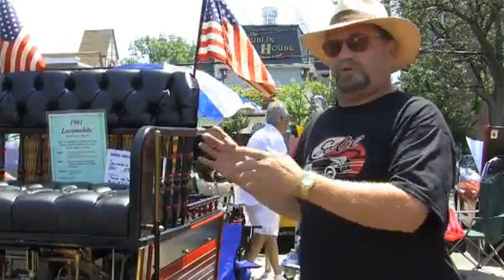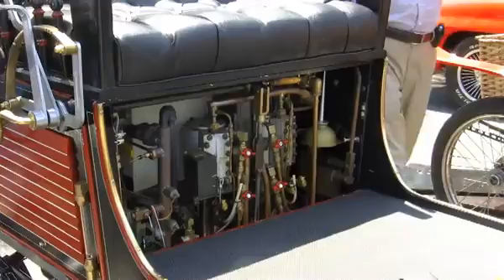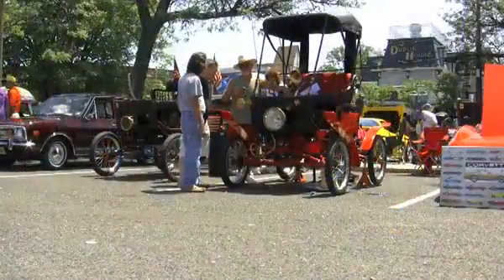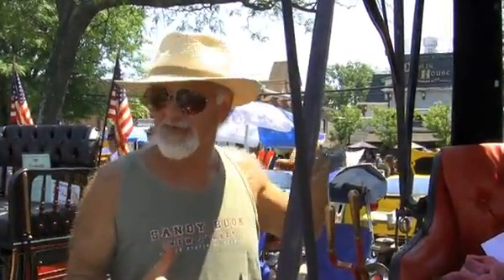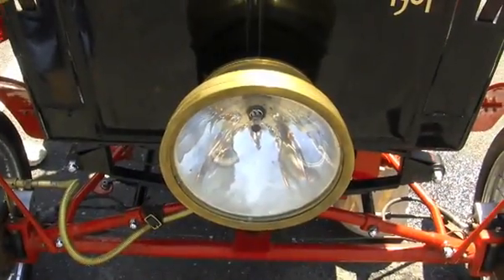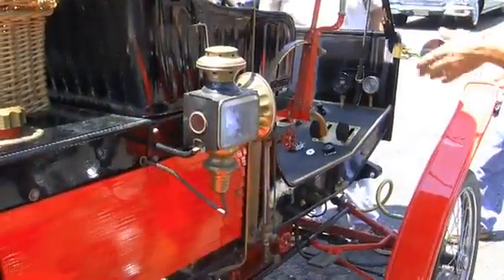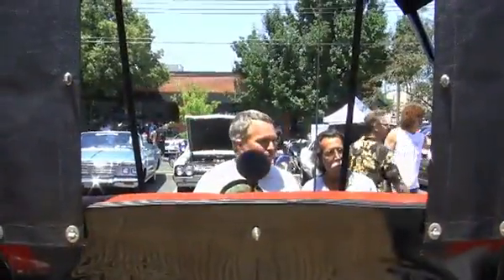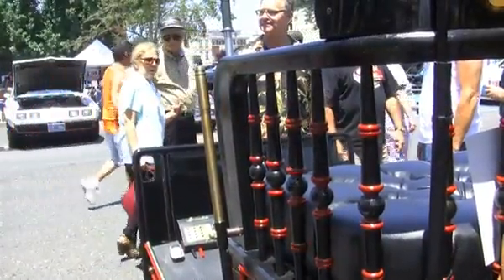Long Forgotten Steam-Powered Car Makes its Return to Red Bank - Red Bank-Shrewsbury, NJ Patch.flv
Two locomobile steam cars at Redbank, NJ car show